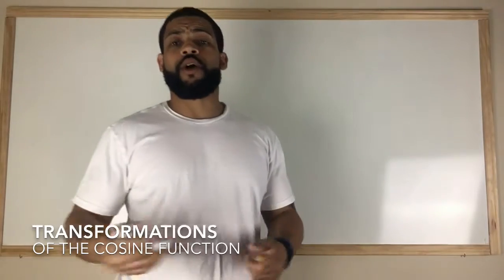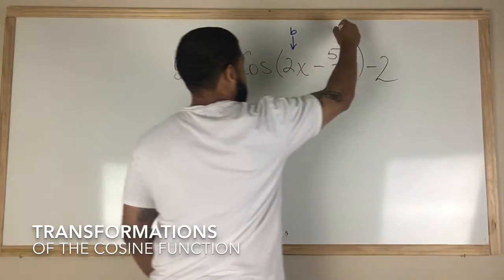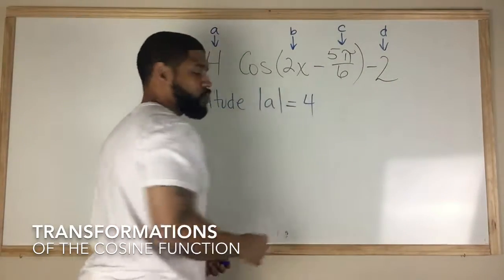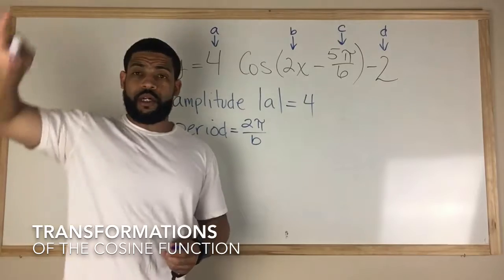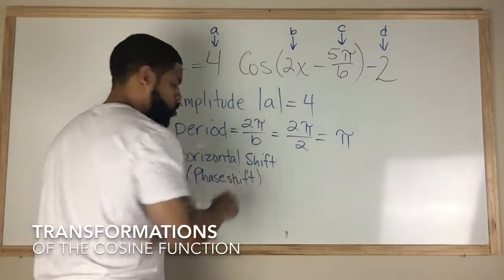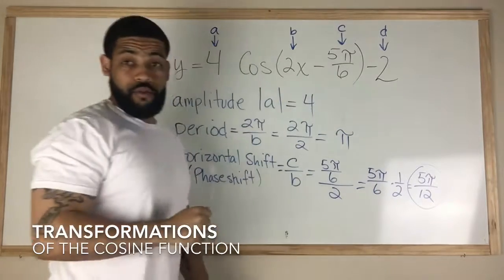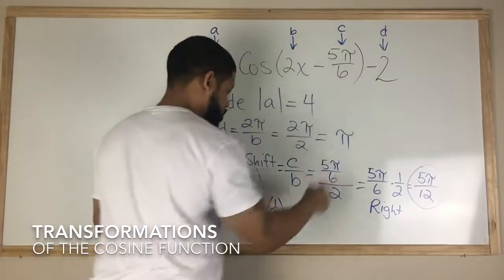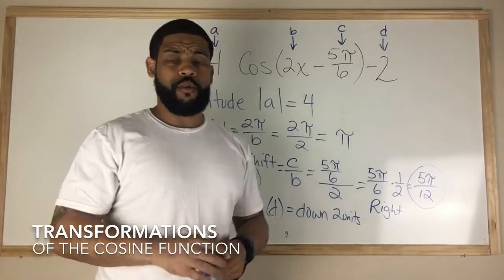Best Online Math Tutor | Transformations of the Cosine Function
A brief lesson on how to identify transformations in the graph of the cosine function.